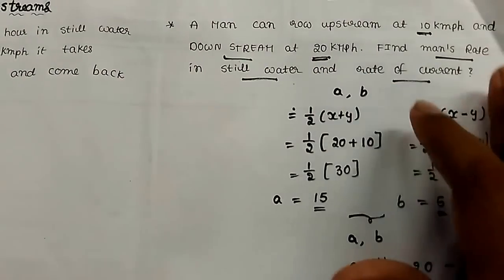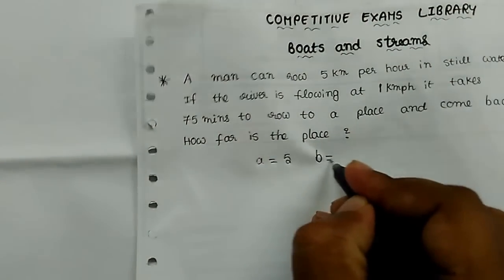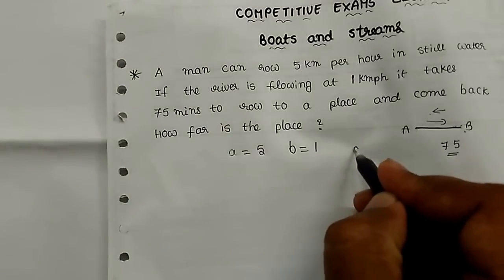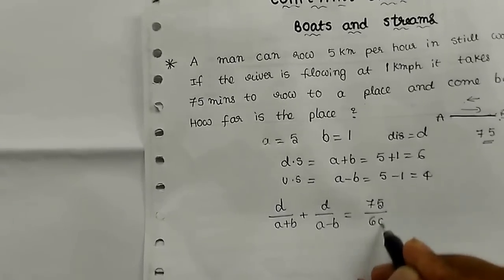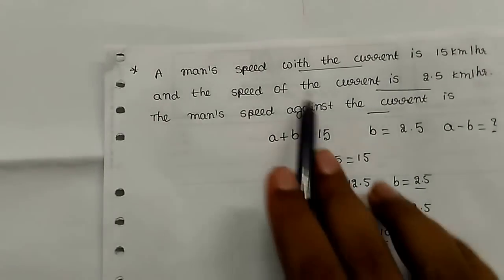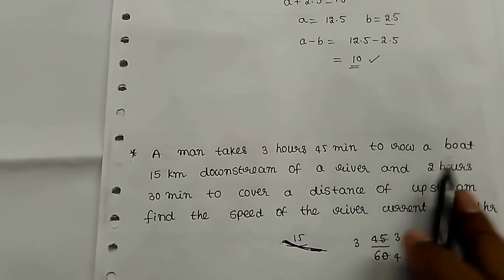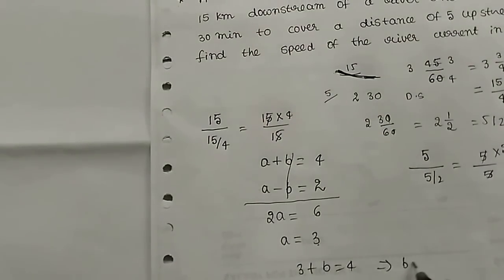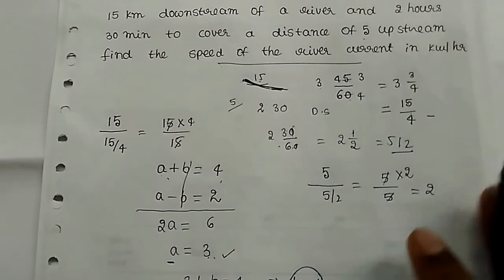Boats And Streams In Telugu Part 2 Imp Problems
Boats And Streams Sums With Easy Explanation

45 STATIC GK TOPICS LIST WITH PDFS AND TRICKS